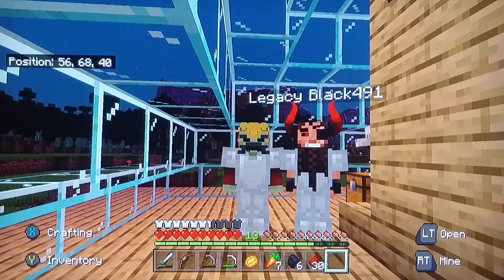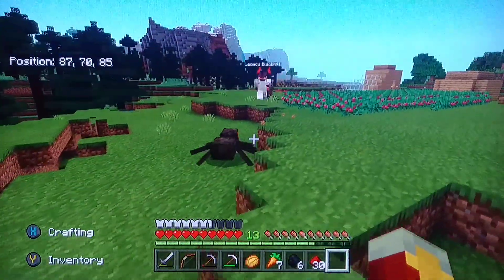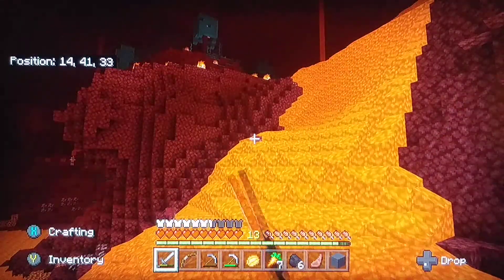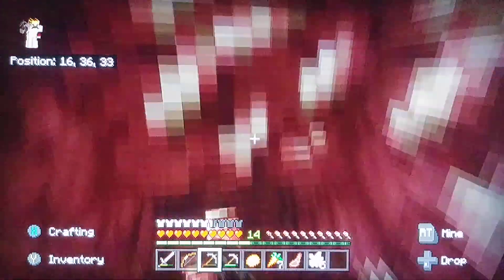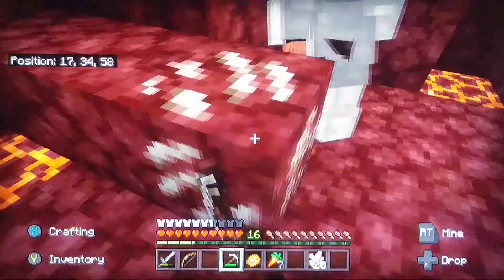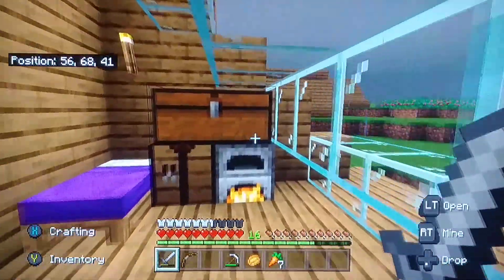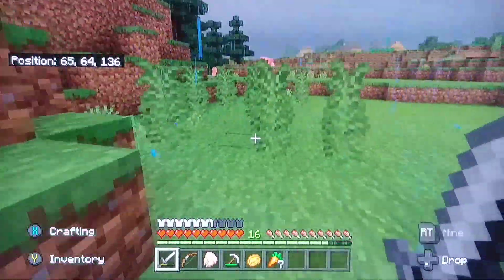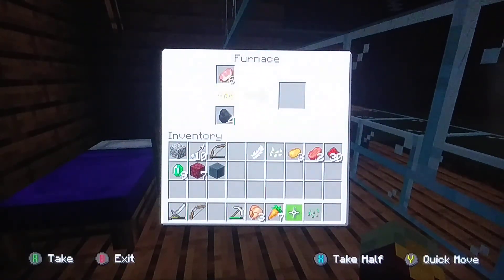Legacy Survival 2 EP 1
a new series where we play proper minecraft survival